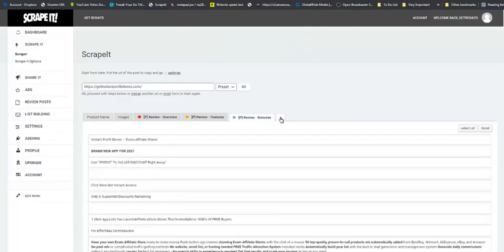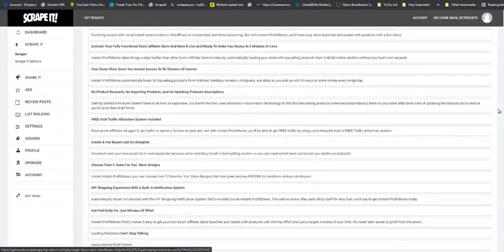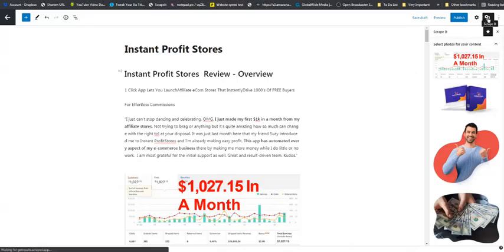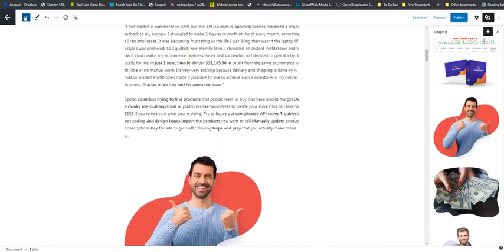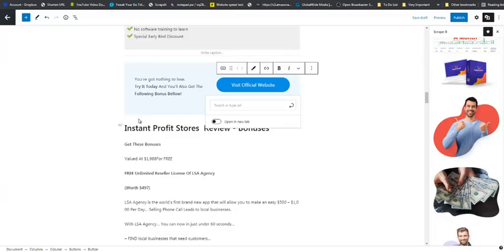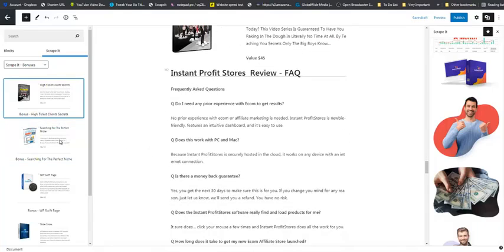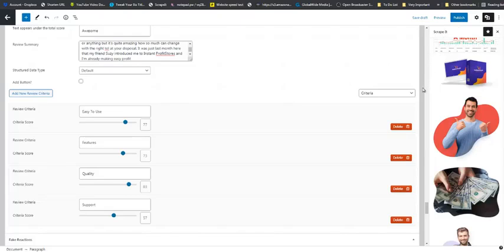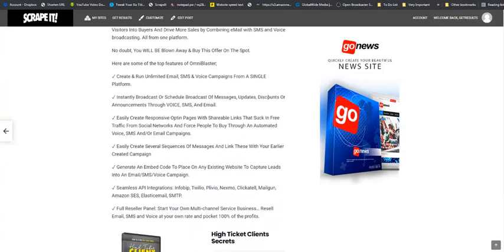Scrape It - AI Based Review Website Builder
Scrape It is a cloud-based review site builder that uses artificial intelligence technology to help you access the content and images of any product sales page, article, or document with just a single click. You need to buy your own Scrape It in order to publish fresh reviews that will work for you and generate commission through auto-pilot campaigns.